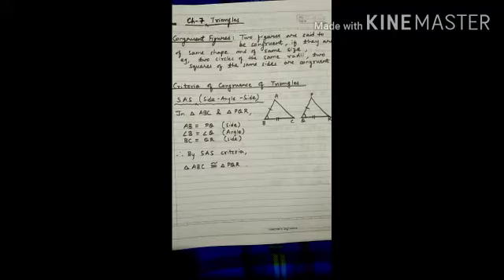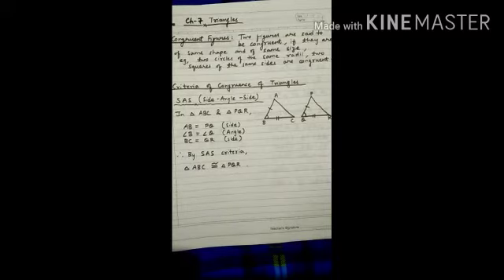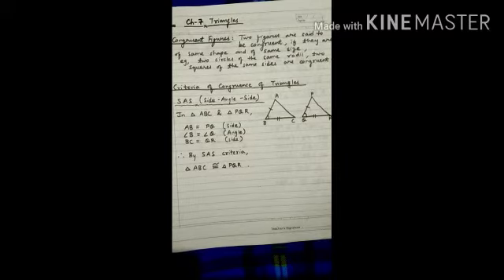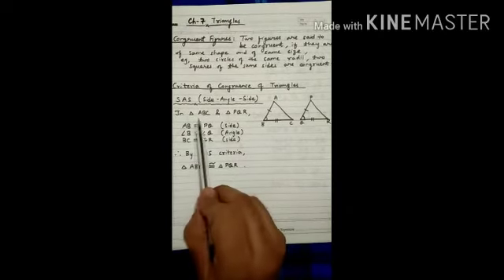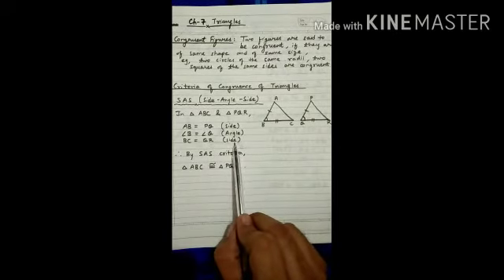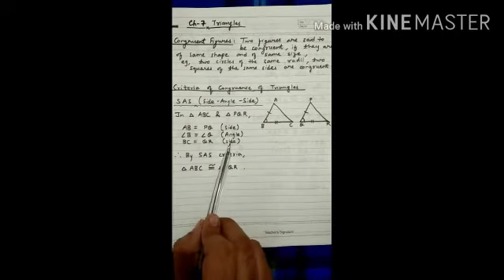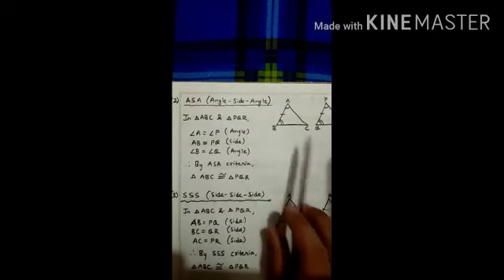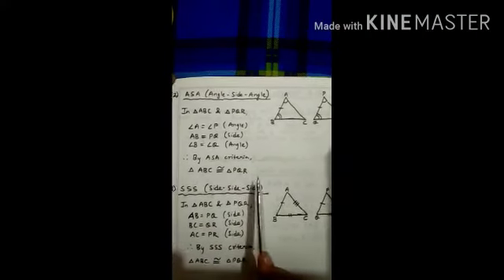MLZS JHANSI CLASS 9 Mathematics Chapter 7 Triangles and its congruence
MLZS JHANSI CLASS 9 Mathematics Chapter 7 Triangles and its congruence By Pratik Sir